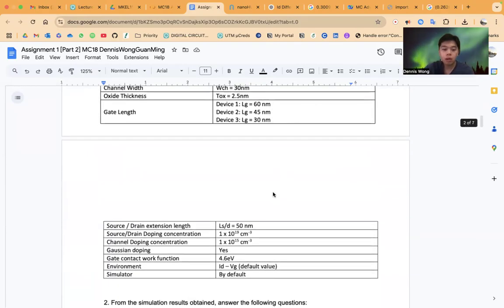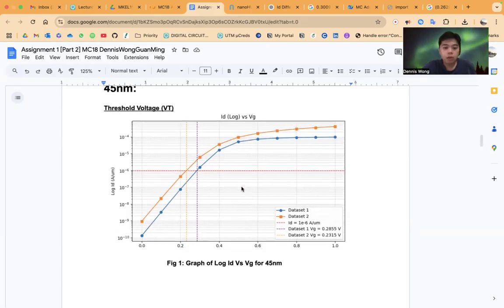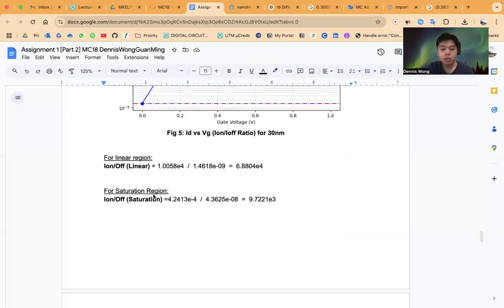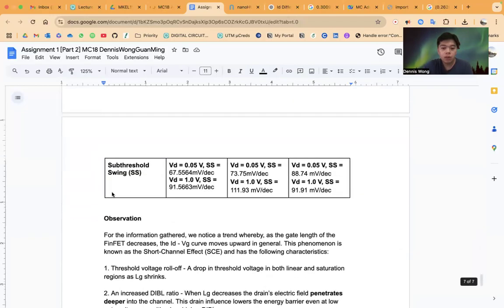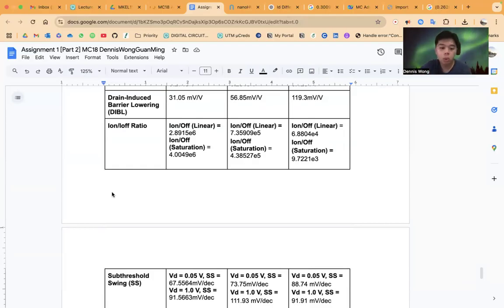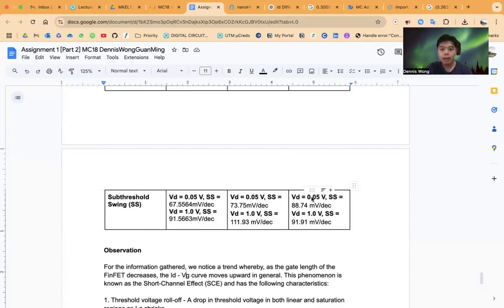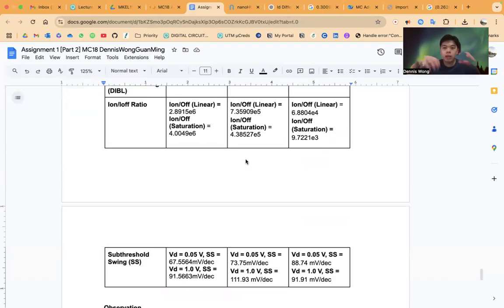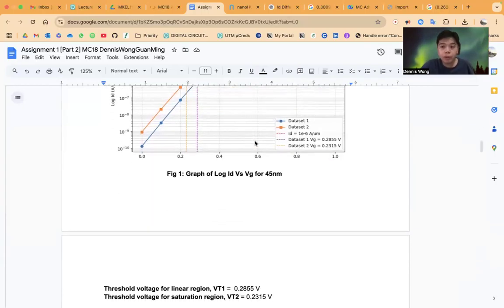MC18 Project Presentation by Dennis Wong Guan Ming